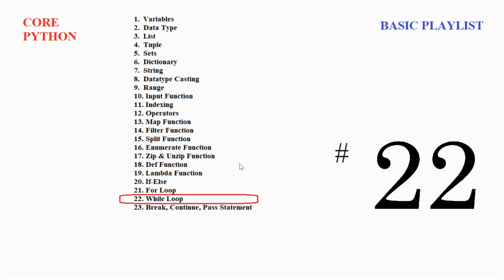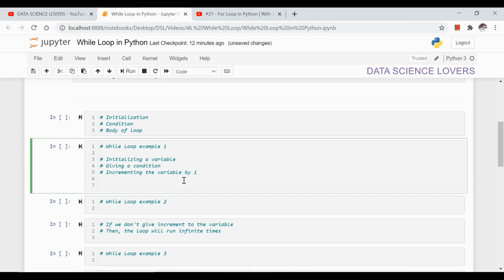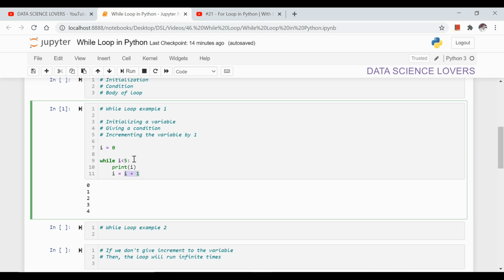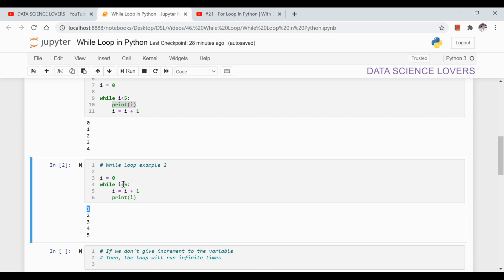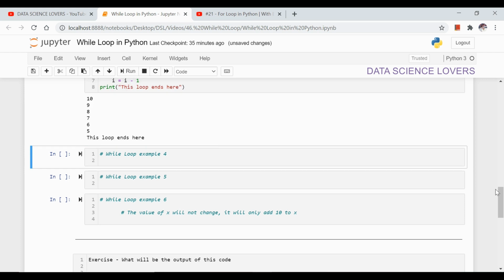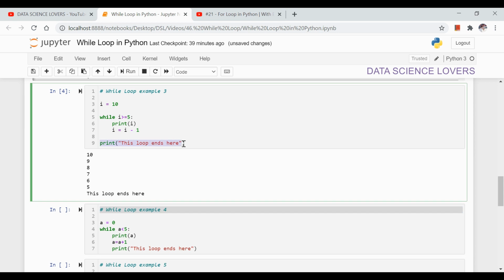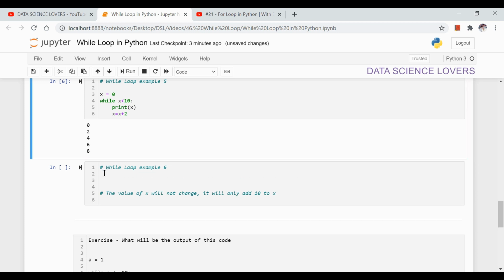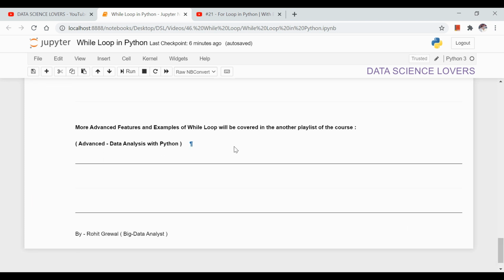Basic Python Tutorial - 22 ... While Loop in Python | With Examples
In this video, we will learn about While Loop with examples in Python.
The While Loop is used to execute a set of statements until a given is satisfied.
A while loop repeats a block of code as long as a certain condition is true.
In While Loop, we use a variable for the increment purpose. Increment to this variable is necessary otherwise the loop will never stop and it will run forever.

Syntax:
while condition:
    (Body of while loop)

3 main parts of while loop :
# Initialization
# Condition
# Body of loop

More Advanced Features of While Loop will be covered in the another playlist of the course : Advanced - Data Analysis with Python

This is a very useful and informative video.

This video is a part of our course - Data Analysis with Python ( Basics )